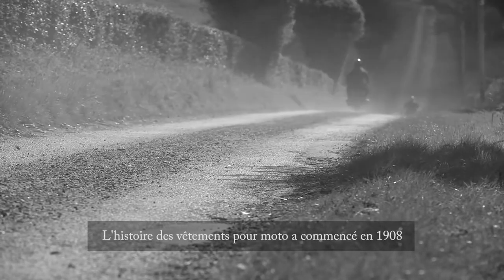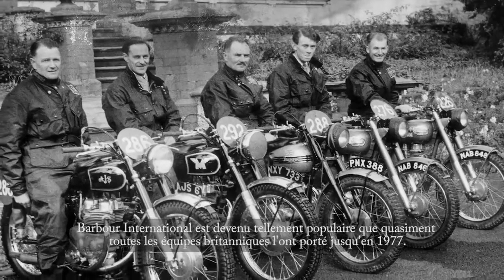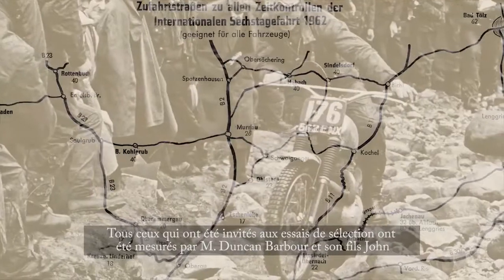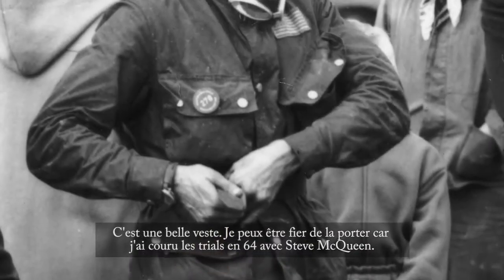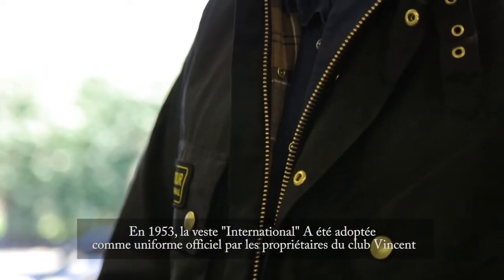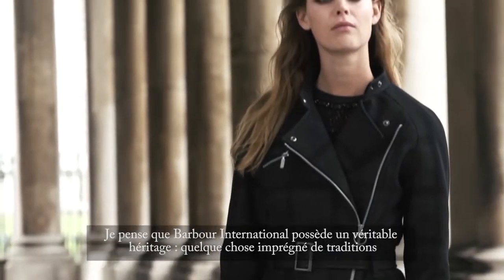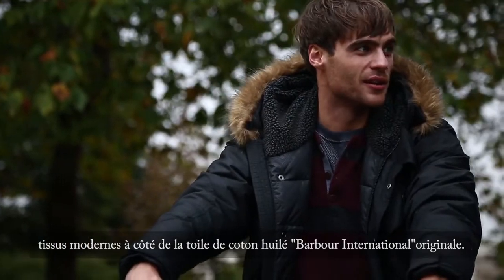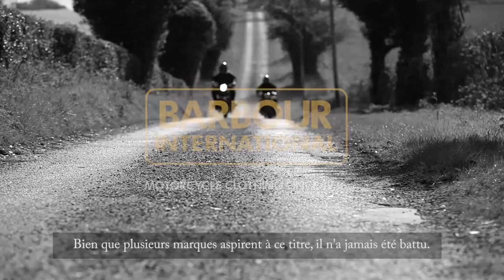Barbour Motorcycle Brand Film HD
Barbour nous convie sur les circuits dans cette vidéo!